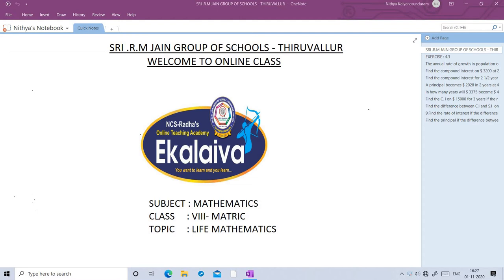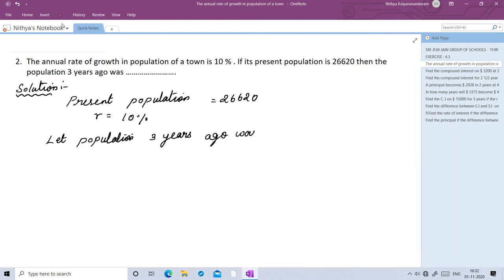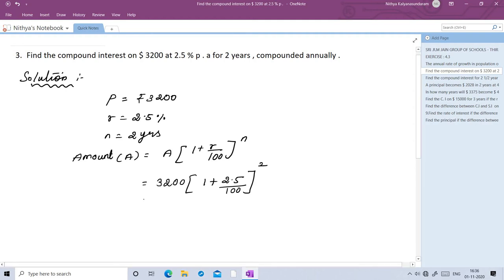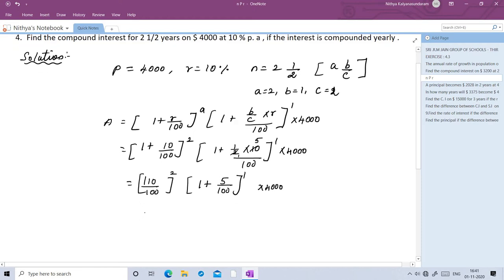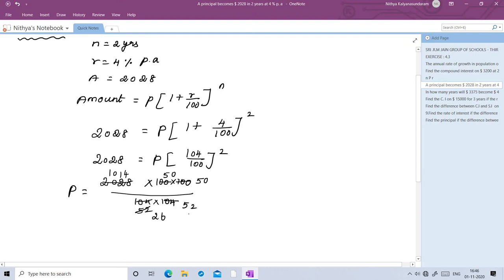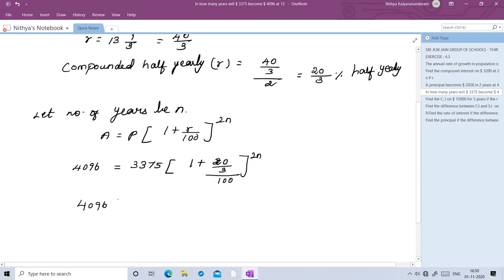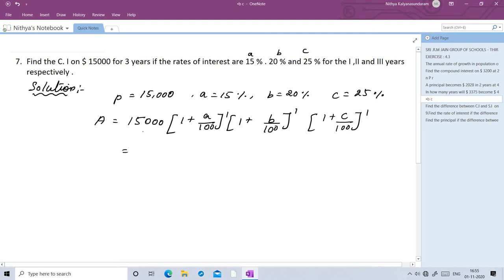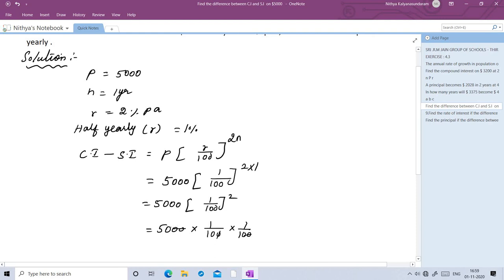VIII - MATHS - TN SAMACHEER - Life mathematics Ex: 4.3 Q.no: 1 to 8